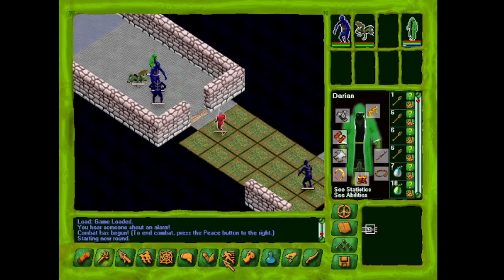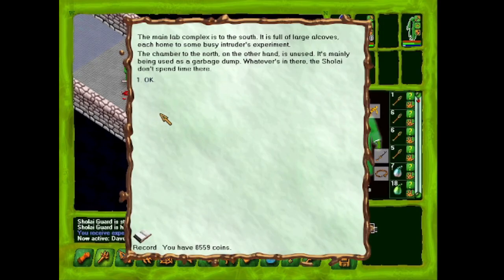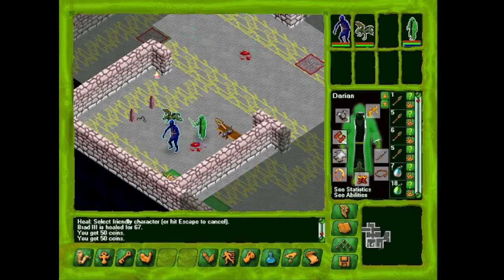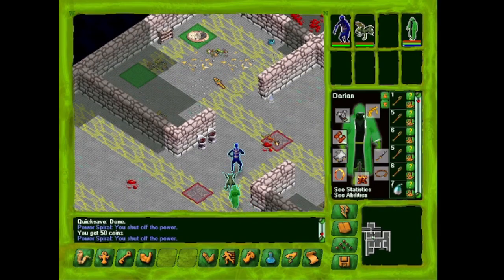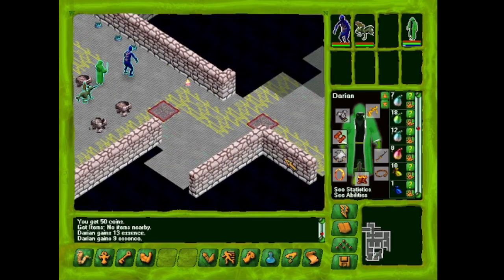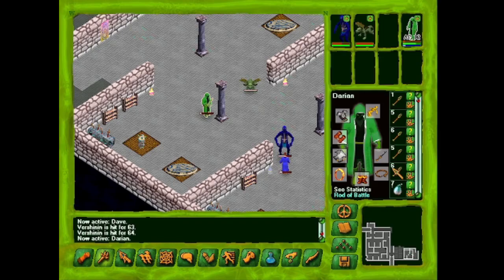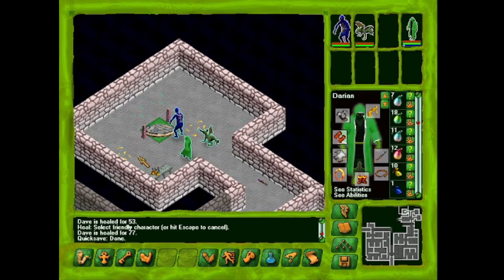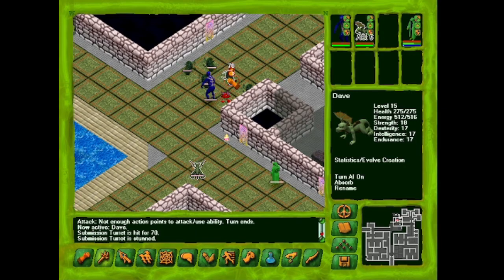Geneforge 1 Lets Play Episode 61: Magic and Science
Cry of alarm right away
Lots of guards
No one wants to talk things out
Wind our way through the researchers
Pylons too powerful to go North
We find a magic microscope
We see the Genes of a servile
Less trial and error
Some charming magicians
Notes about the Geneforge
They are trying to make the ultimate person
Get some more canisters
Six Submission Turrets nearly end us
Quarters or Holding Cells